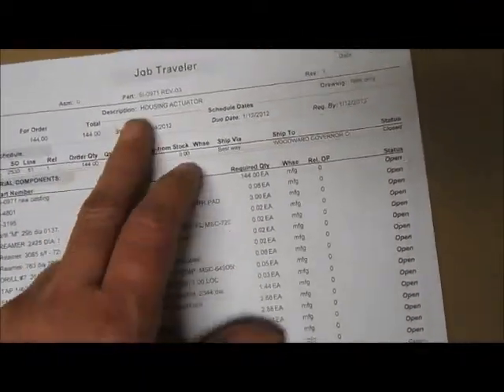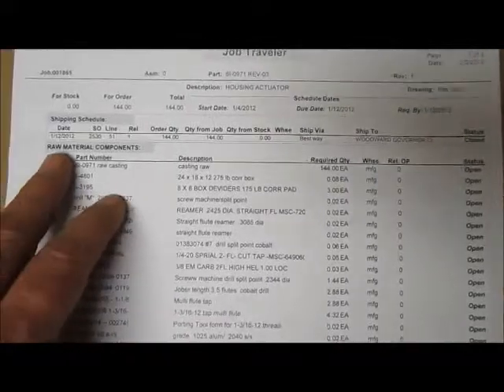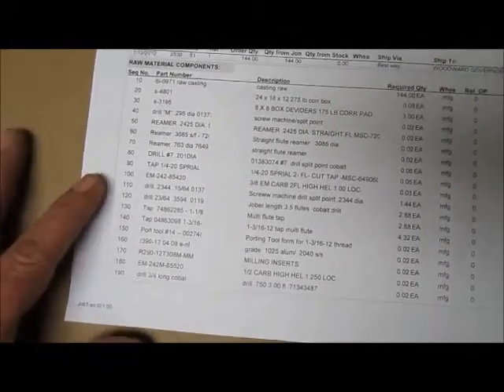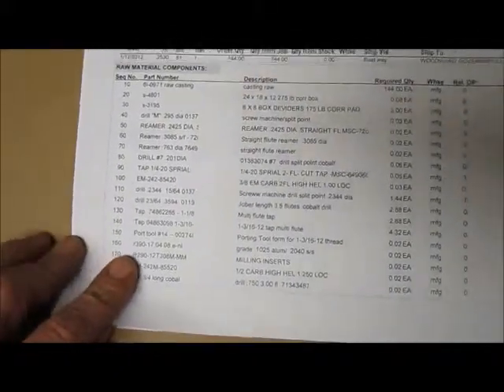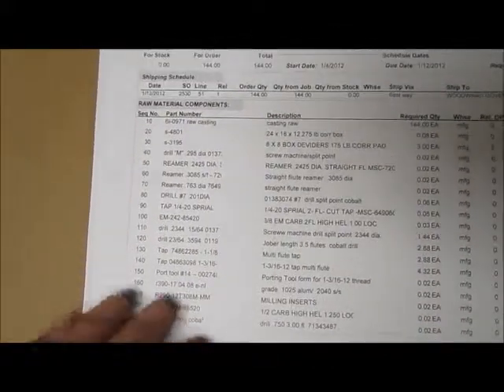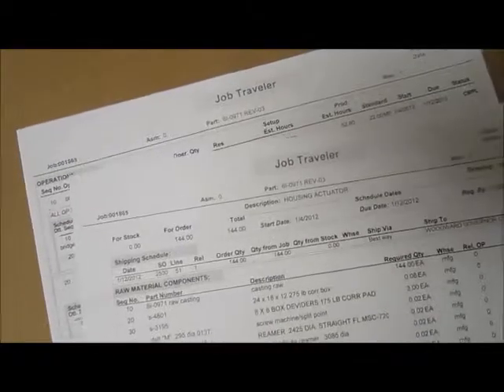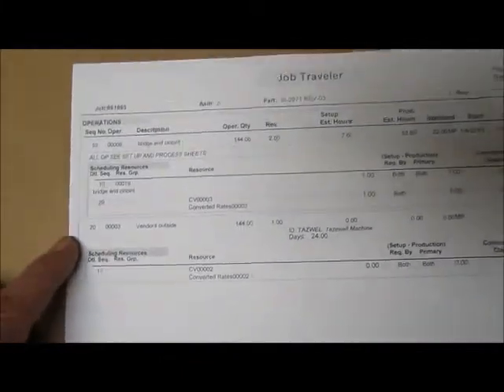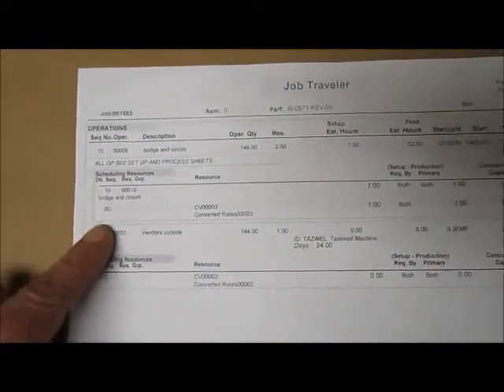MES Axxis Machine Corp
MES System used at Axxis Machine Corp.